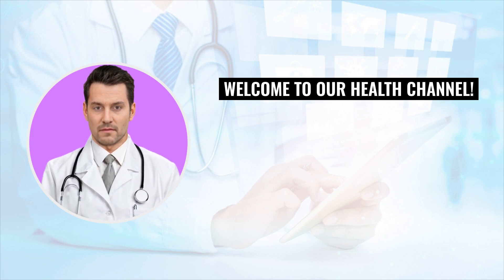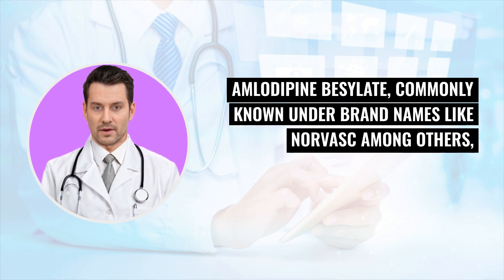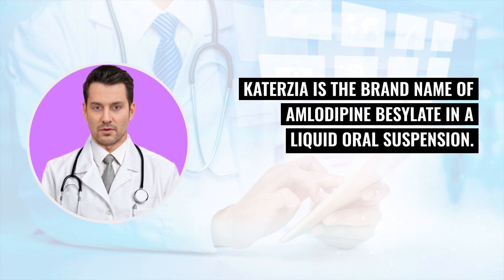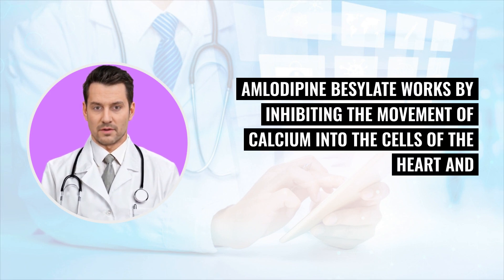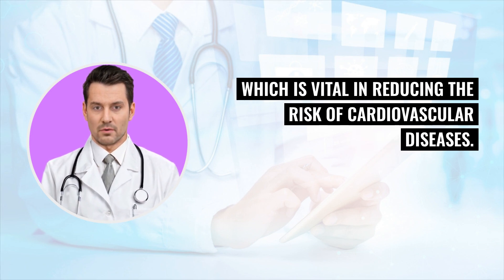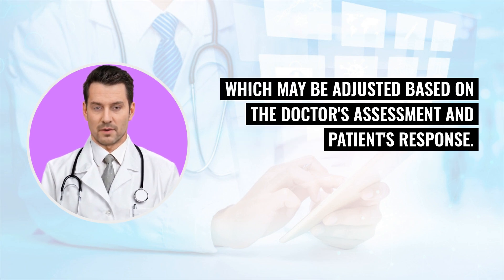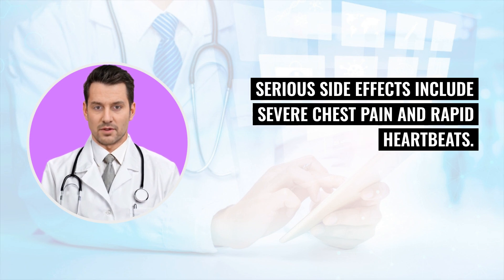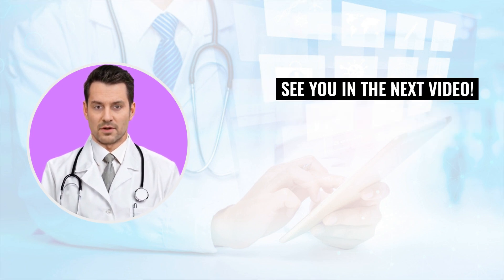What is AMLODIPINE BESYLATE (Norvasc, Katerzia)? What is Amlodipine Besylate used for?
In this video, we explore Amlodipine Besylate, a calcium channel blocker crucial for managing high blood pressure and angina. Learn how Amlodipine works by relaxing blood vessels to improve blood flow and reduce heart workload.

We'll cover its benefits, typical dosages, potential side effects, and vital safety information. This guide is essential for anyone using or considering Amlodipine Besylate for their cardiovascular health, offering insights into optimizing treatment and ensuring safety in its use.

## Introduction
- Overview: Amlodipine Besylate, a calcium channel blocker, helps manage high blood pressure and angina.

## Benefits and Brands
- Importance: Prevents strokes and heart attacks by easing blood vessel tension.
- Brands: Norvasc and Catterzia are key brand names; manufactured by companies like Apotex and Teva.

- Mechanism: Inhibits calcium movement in heart cells, relaxing blood vessels.
- Health Impact: Lowers blood pressure and reduces strain on the heart.

## Dosage Tips
- Recommendations: Starting dose typically 5 mg daily; follow healthcare provider instructions.
- Side Effects: Common side effects include swelling and dizziness; consult a doctor if experienced.

00:00 Introduction
00:33 Benefits and Brands
01:07 How It Works
01:52 Dosage Tips
02:37 Conclusion